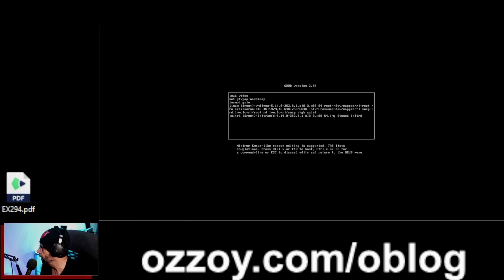YET Another Way to change the root password in your Linux Box.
Learn AGAIN :) how to reset the root password on your Linux system safely and quickly! Whether you forgot it or need to troubleshoot, this step-by-step guide has you covered.

✅ Works on most Linux distros
✅ Easy step-by-step instructions
✅ Perfect for sysadmins, IT pros, and Linux enthusiasts

Get to the next level by using my guides. New stuff added every day, come and check it out.